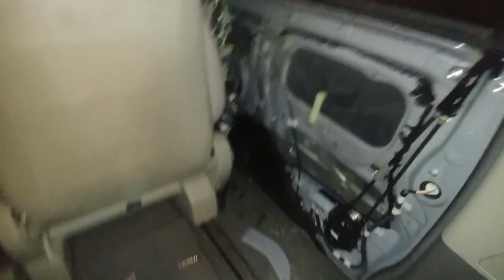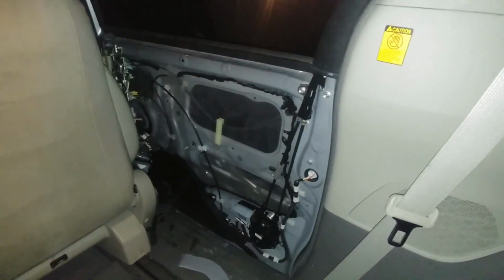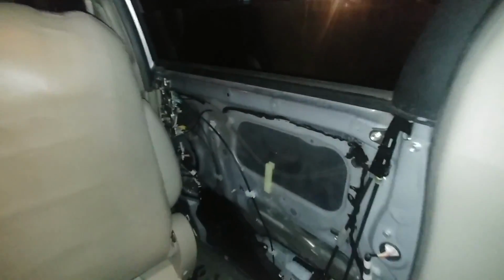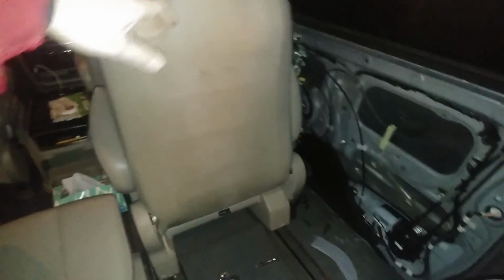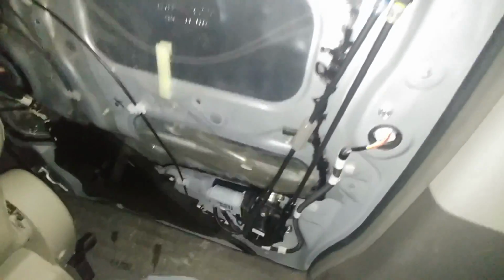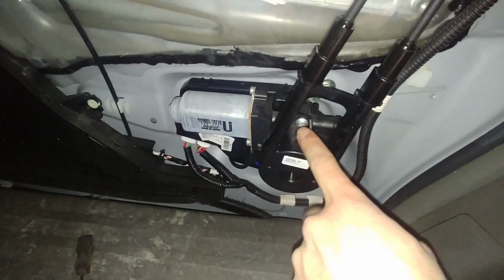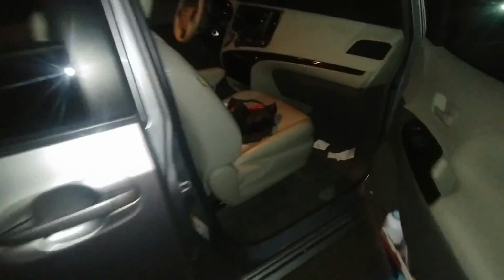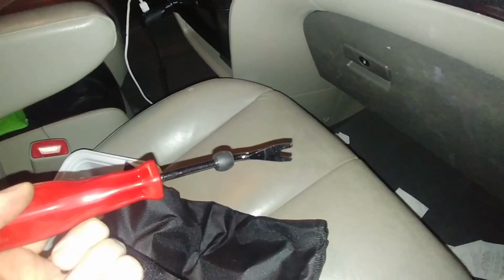Fix Broken Door Cable on 2011 (and up) Sienna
I was able to fix the door cable on my 2011 Sienna minivan.  The total cost for the part was about $25 for part number 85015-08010 (right) or 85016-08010 (left) "Linkage Assembly" from OEM Parts Source.  Just be sure to pay attention to if you need the left or right.  I know have an extra for when the other one breaks :)  I think this will work for the 2011, 2012, 2013, 2014, 2015, 2016, 2017, and 2018.

**UPDATE: Sure enough the cable on the other side broke recently.  I've posted another video of that repair which shows much more detail step-by-step.